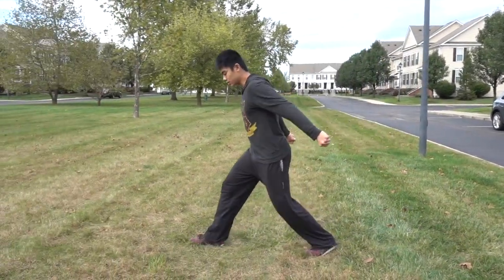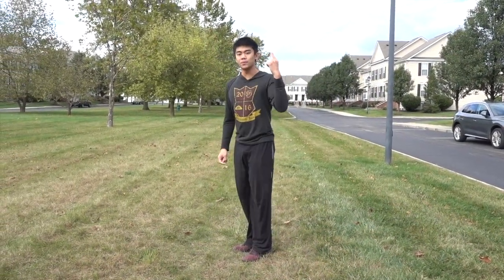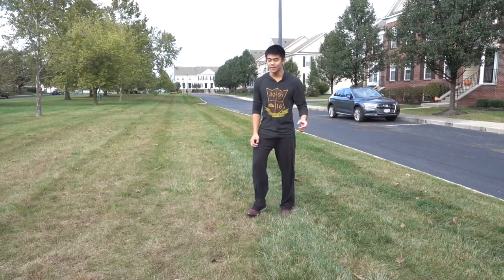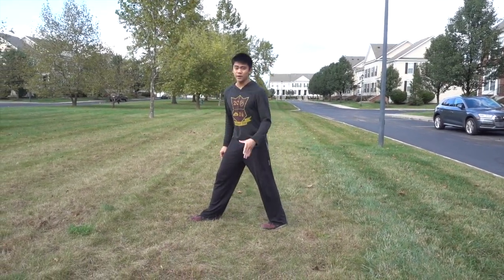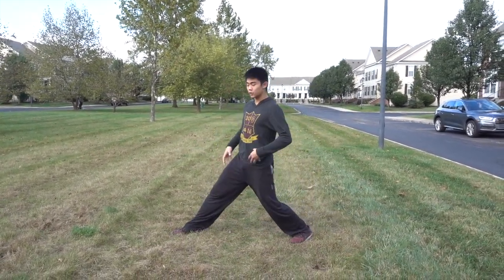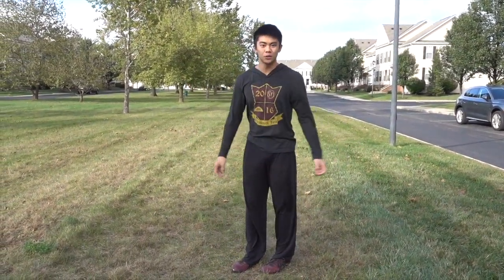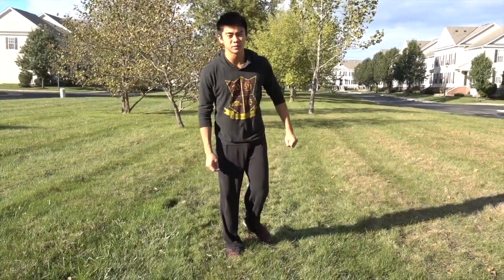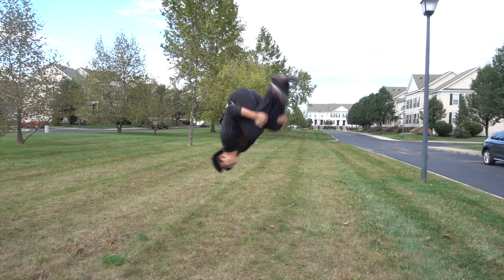How To Do A Running Gainer (Parkour/Freerunning Tutorial)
SHOES I WEAR

Asic Tiger Onitsuka

INSTAGRAM(S) - nonstopparkour
 AND 3than.6uzman